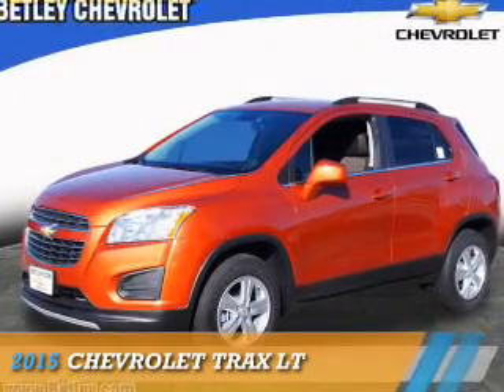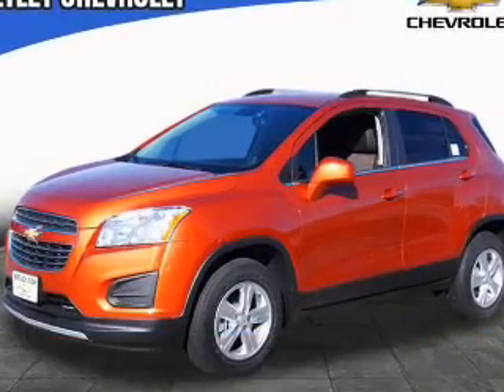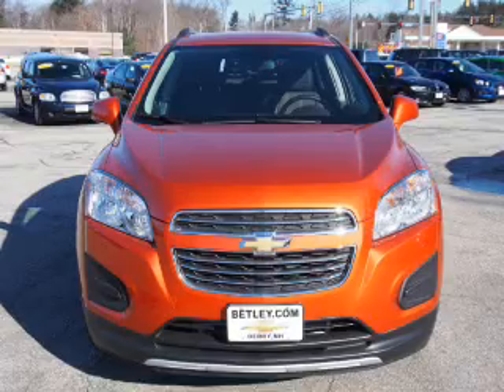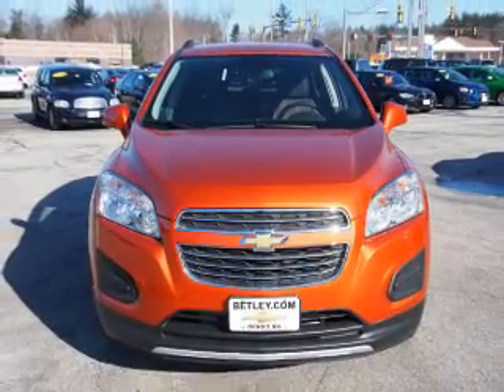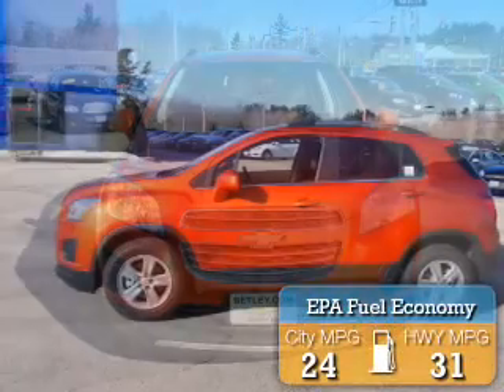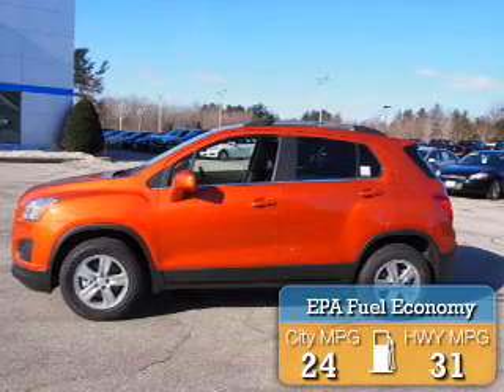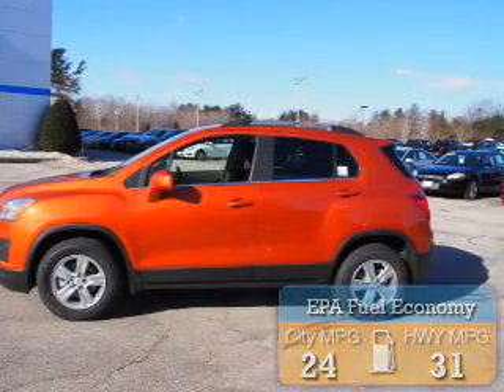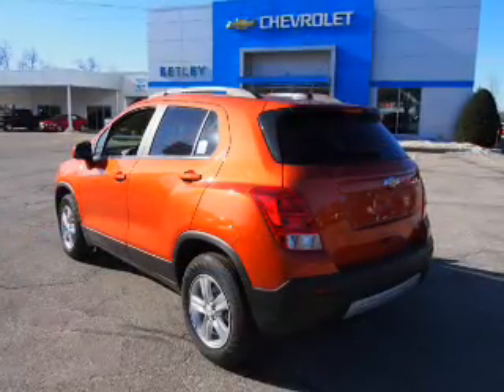2015 Chevrolet Trax T15-204 - Derry NH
Year: 2015
Make: Chevrolet
Model: Trax
Trim: LT
Engine: 1.4 liter 4 cylinder
Transmission: 6-Speed Automatic
Color: Orange
Mileage: 6
Address:
VIN:KL7CJRSB0FB117648